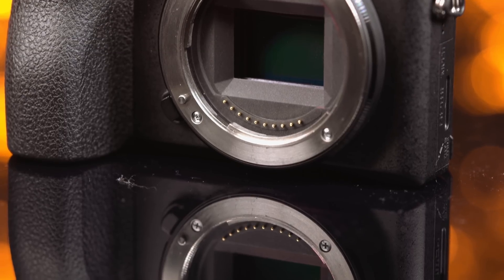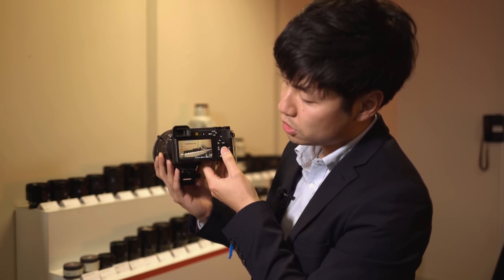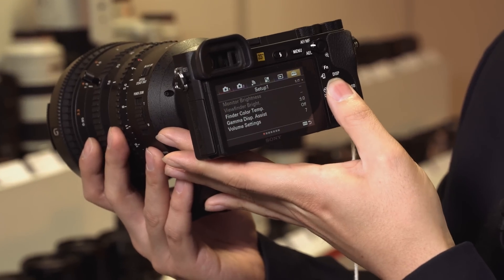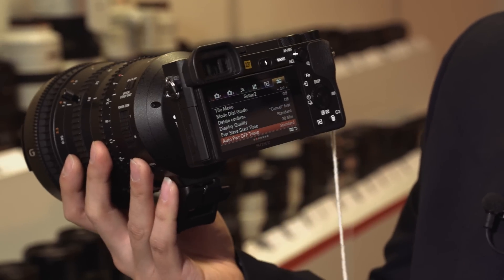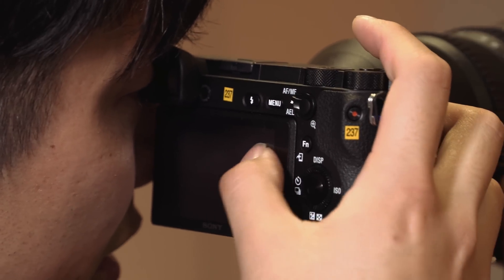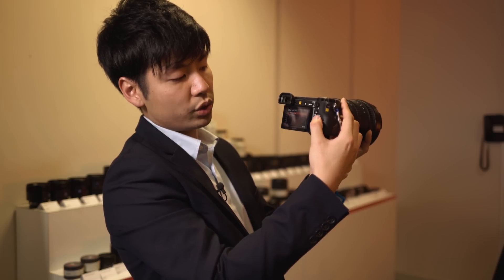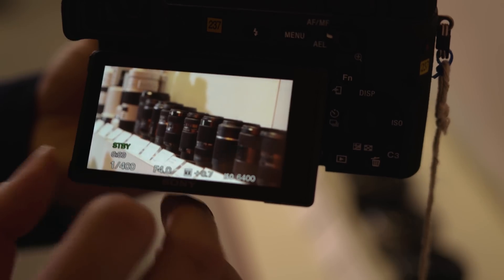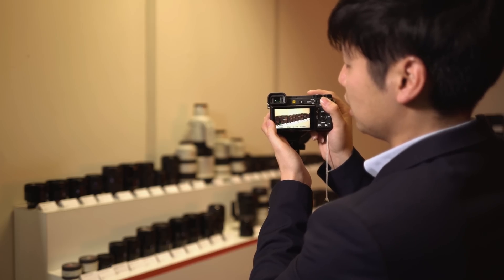Newsshooter interview: Sony a6500 new video functions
Sony's Yoma Hori demonstrates the new video functions of the a6500 4K  compact system camera. The most significant is the touchscreen AF system that works when viewing using the rear screen, or the monitor.